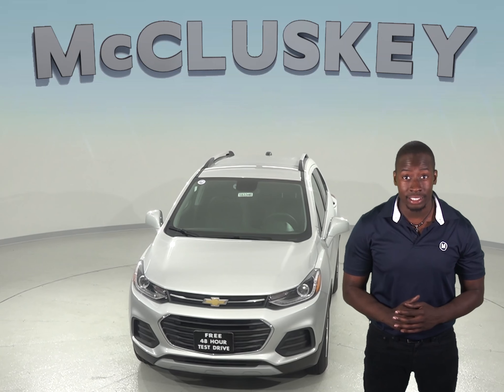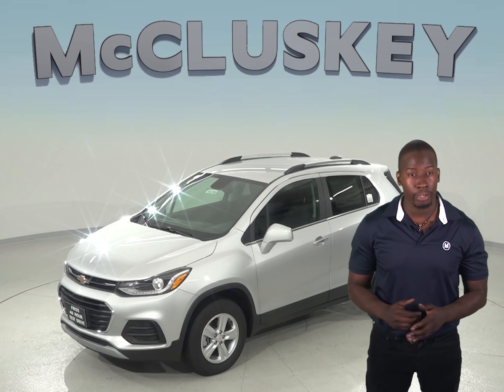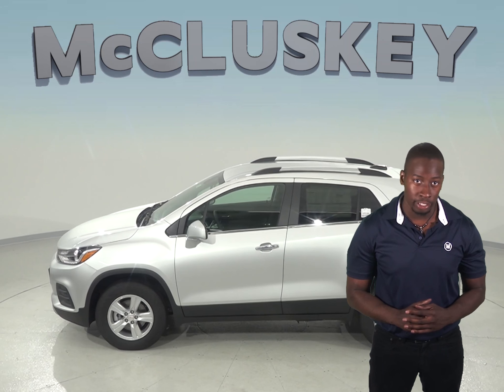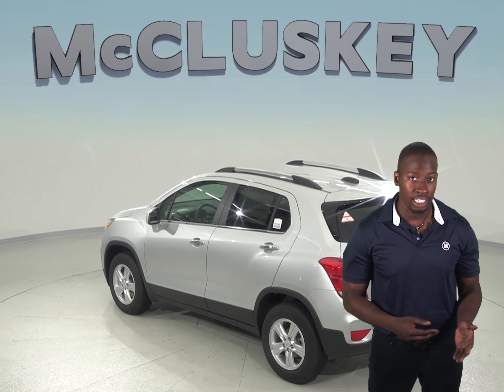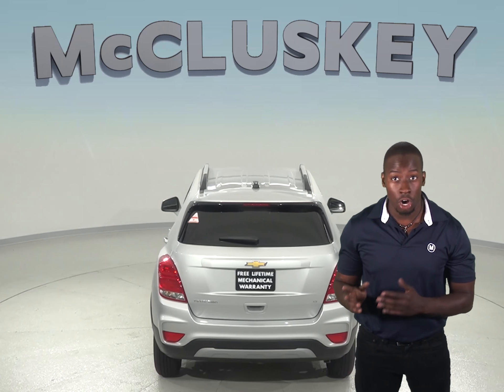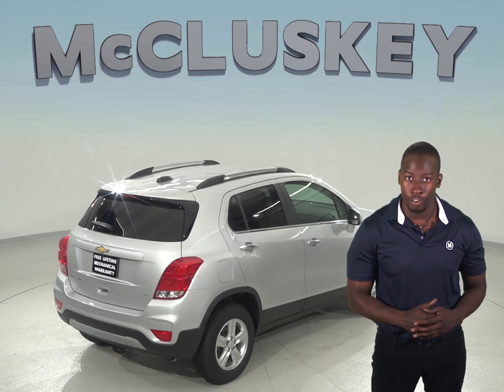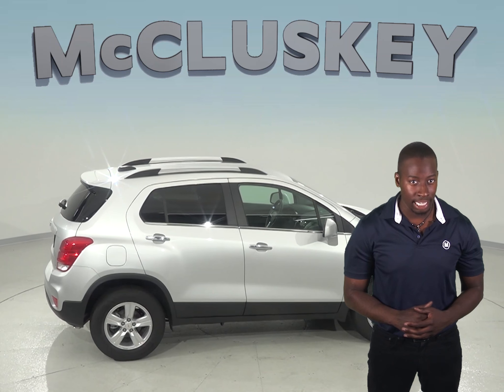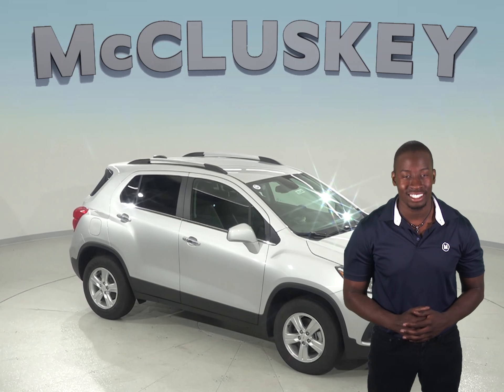183346 - New, 2018, Chevrolet Trax, LT, Test Drive, Review, For Sale -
Challenged credit?